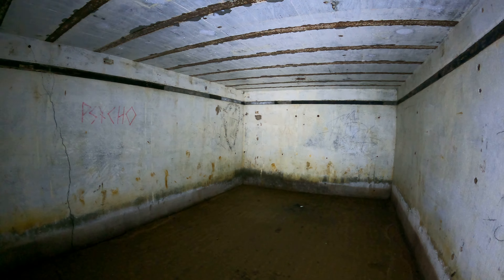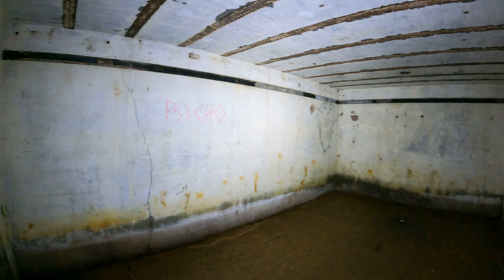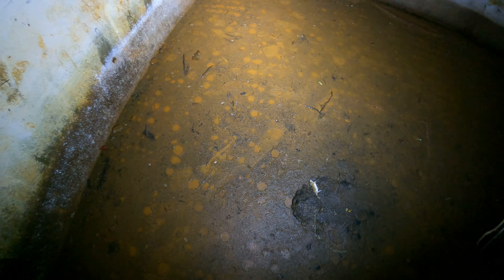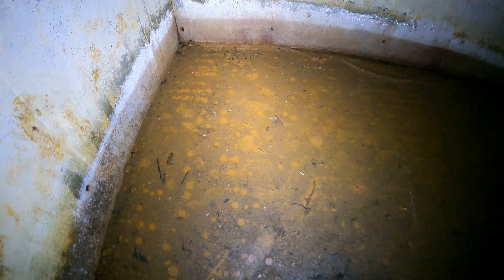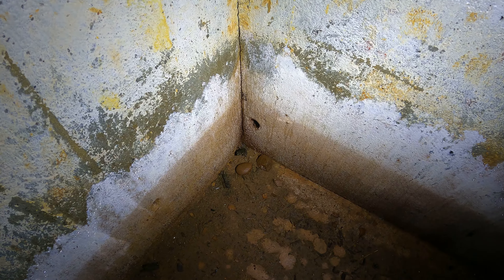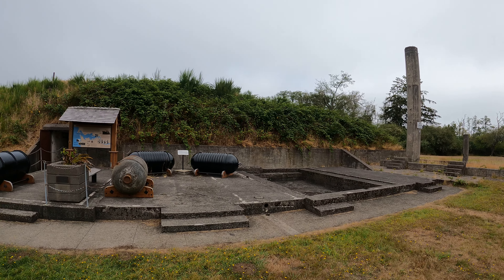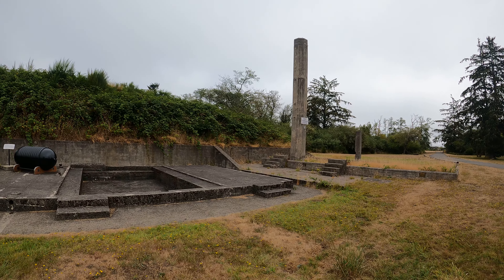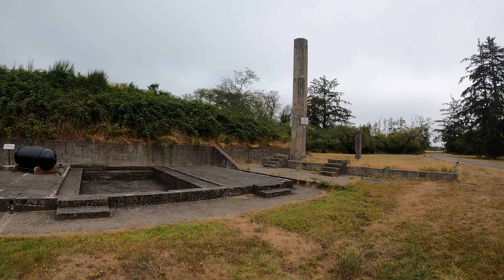Mine Command, 2160p60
This is the mine command station in Fort Stevens State Park near Hammond, Oregon.